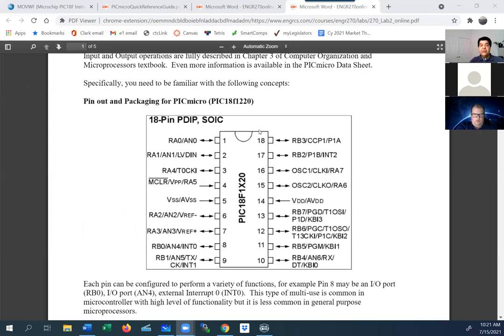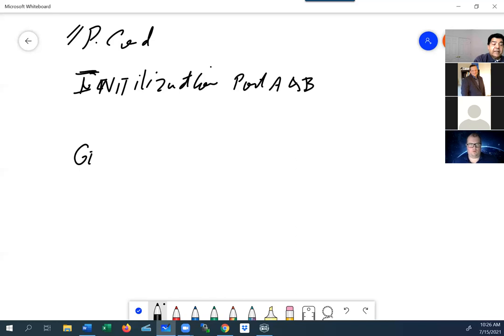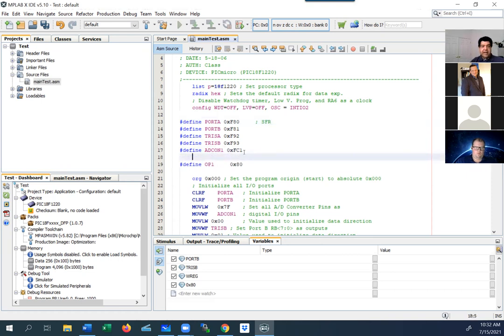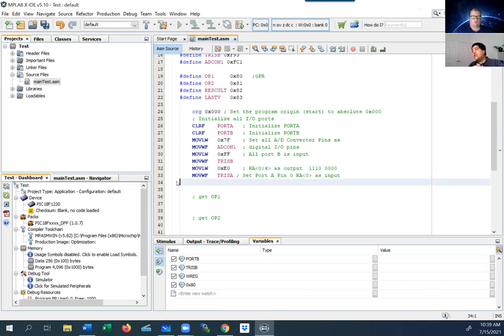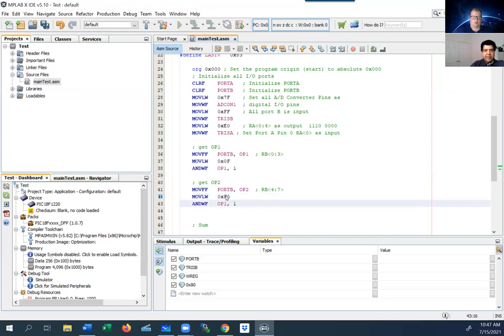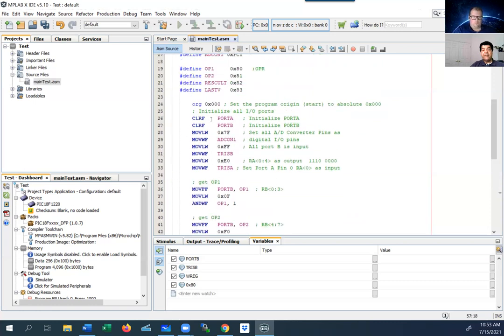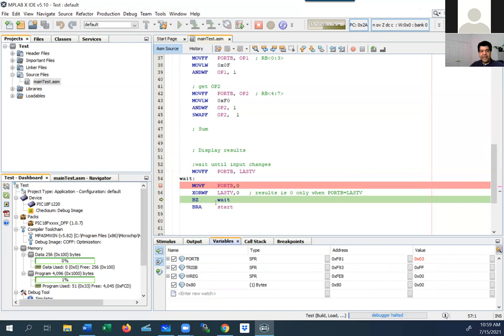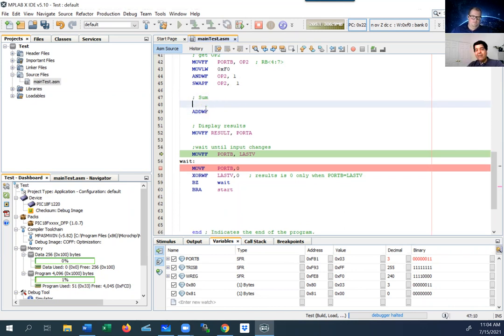PICmicro Implementation 4-bit Adder (Lab 2)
Introductory video of Assembly code development for PICmicro in MPLAB.  This video uses 4-bit Adder (Lab 2) to  demonstrate the development process.